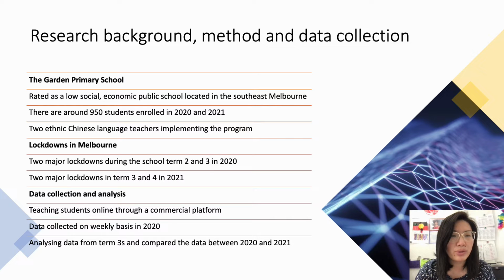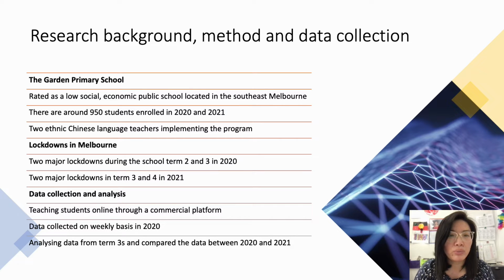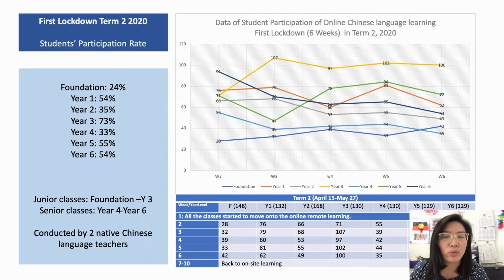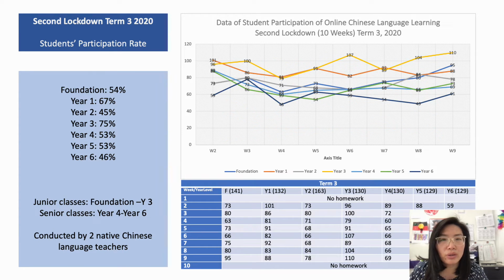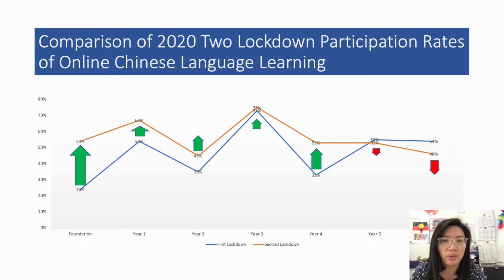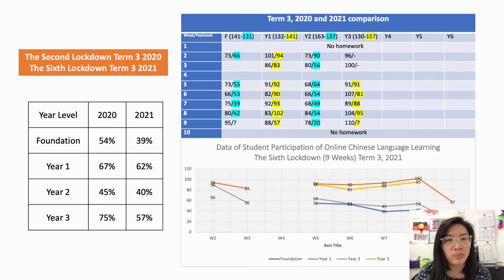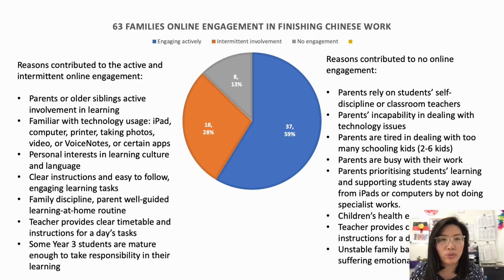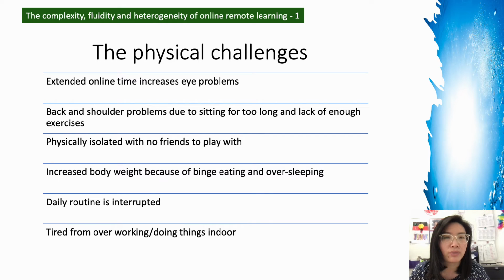AARE 2021_12_01_ Emergency Online Remote Teaching_C Zhang